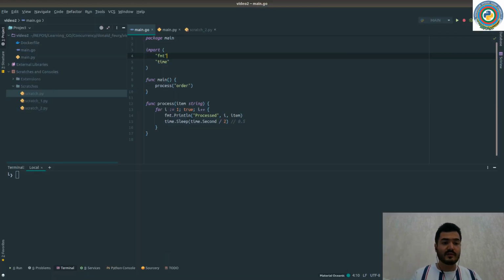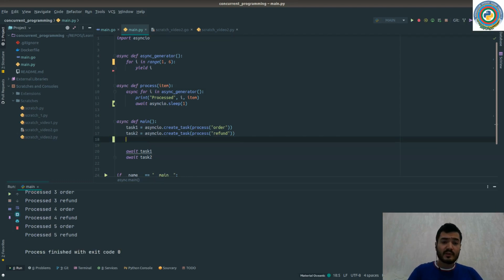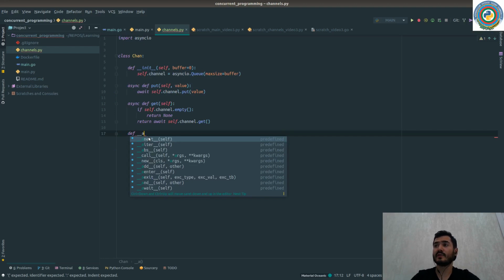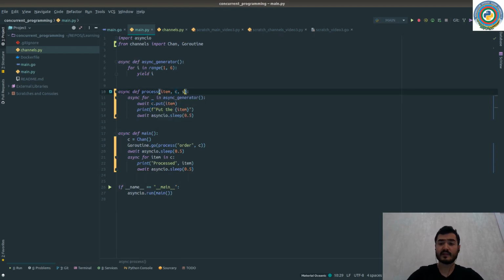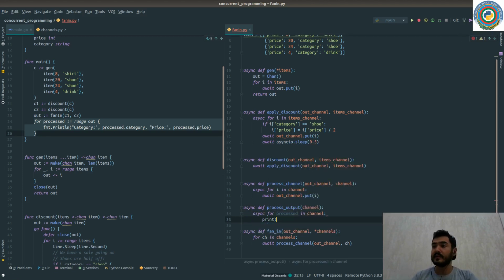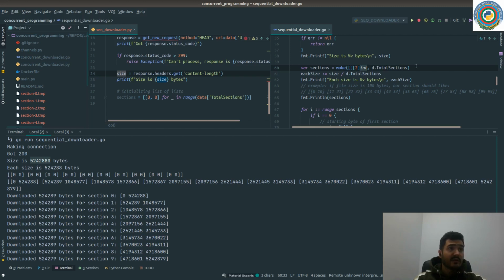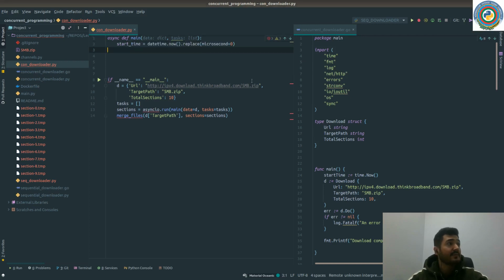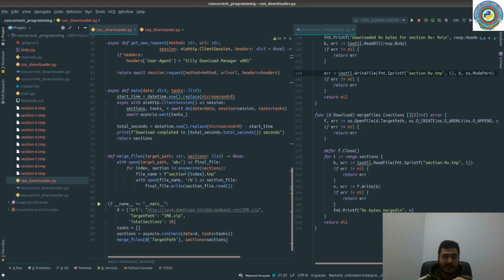Concurrent Programming - Golang vs Python asyncio (Full Course)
Chapters:
00:00 Goroutines vs. Python asyncio (part 1)
11:08 Goroutines vs. Python asyncio (part 2) - sync problem
21:01 Golang channels in plain English - Intro
25:43 Golang channels vs. Python asyncio (part1) - Golang code
31:21 Golang channels vs. Python asyncio (part2) - Python code
41:06 Golang channels vs Python asyncio (part3) using select  - Golang code
49:21 Golang channels vs Python asyncio (part4) using  select - Python code
56:18 Concurrent patterns (part 1) - FanIn/FanOut - Golang code
1:01:11 Concurrent patterns (part 2) - FanIn/FanOut - Python code
1:14:42 Concurrent Download Manager - Golang vs. Python requests - (part 1)
1:34:30 Concurrent Download Manager - Golang vs. Python aiohttp - (part 2)